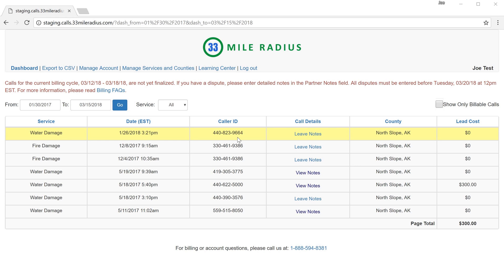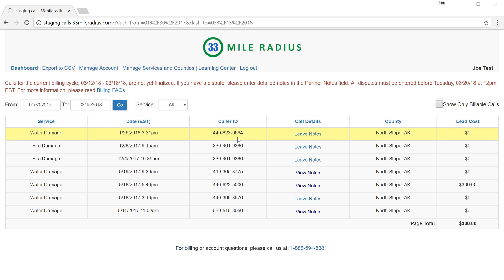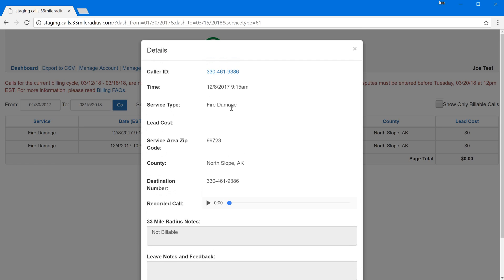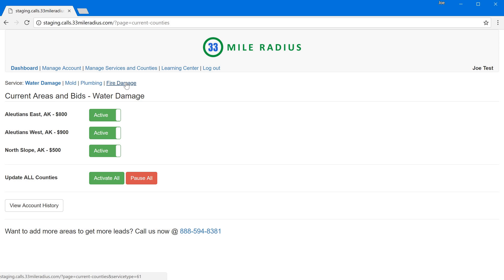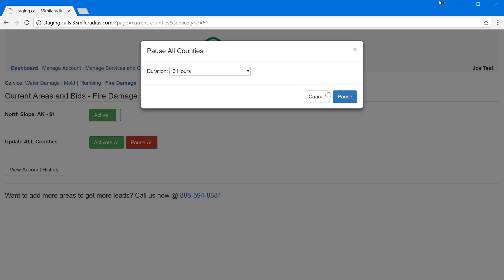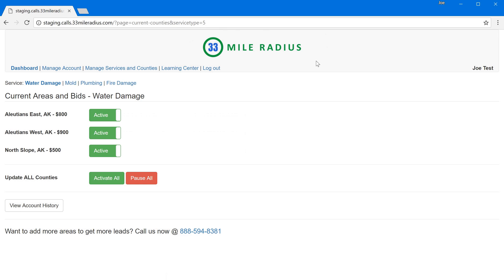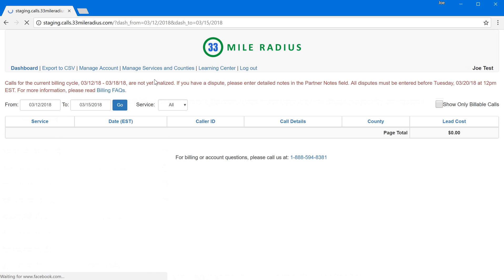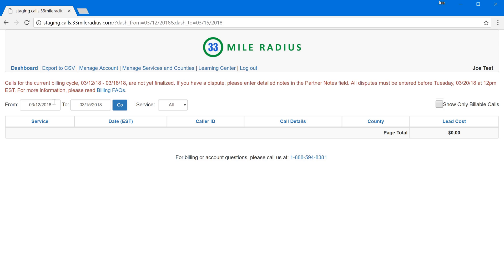Single Sign-On Dashboard: Access All of Your Leads With One Username and Password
Manage all of your water damage, fire damage, plumbing, mold removal, and biohazard cleanup leads in one place using just one username and password. Accessing leads, adding notes, pausing counties, and updating your settings has never been easier. This short tutorial will teach you how to use our new calls dashboard.

If you have a water damage account, use that username and password to log in to the new calls dashboard. If you don't have a water damage account, use whichever login and password you currently use to access your account.

Looking to get more water damage, fire damage, plumbing, mold removal, and biohazard cleanup leads? Learn more about our premium lead generation system at 33mileradius.com.